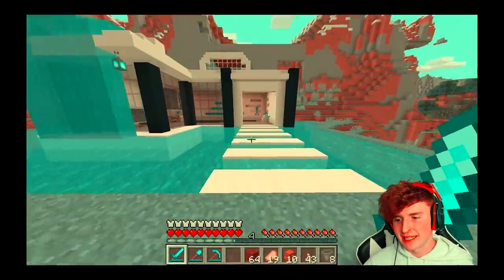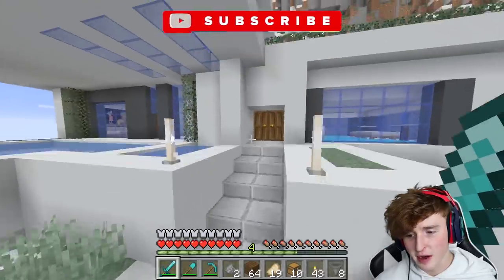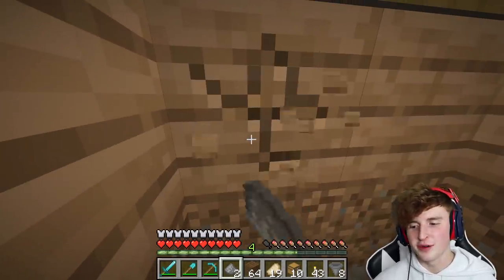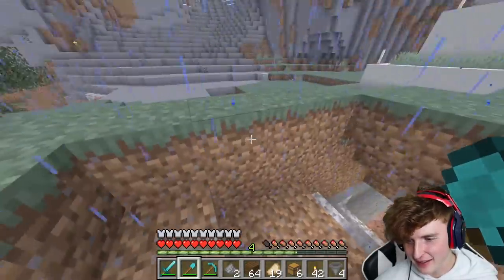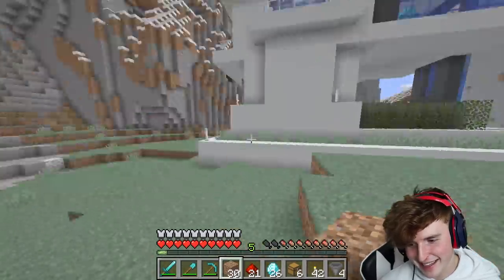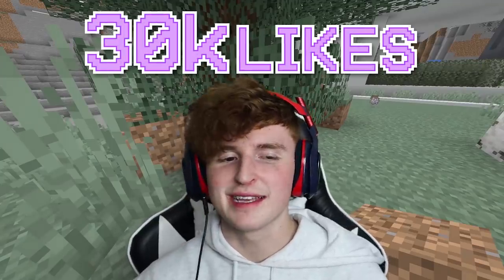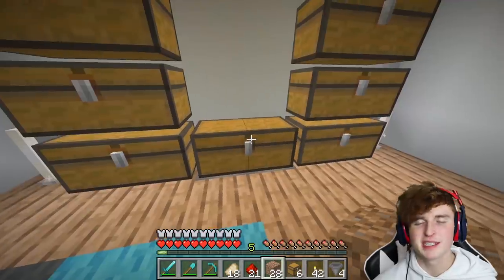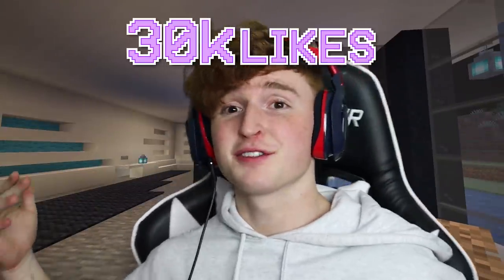GENIUS Way To STEAL DIAMONDS From FRIENDS In Minecraft!